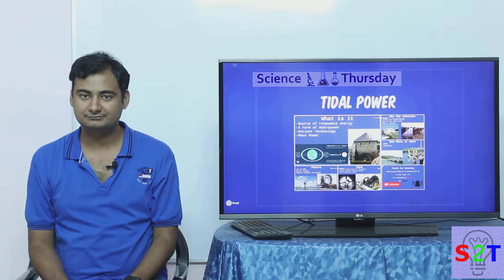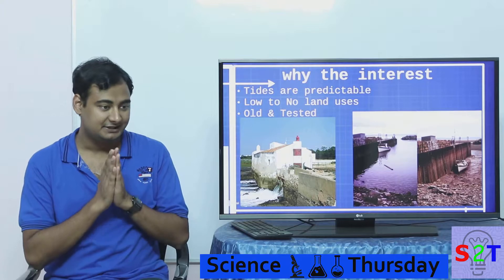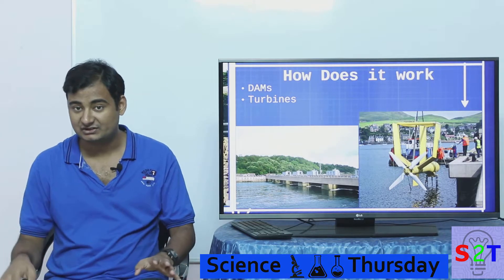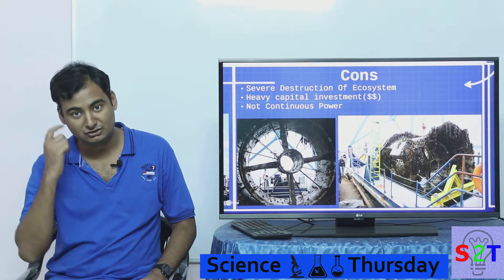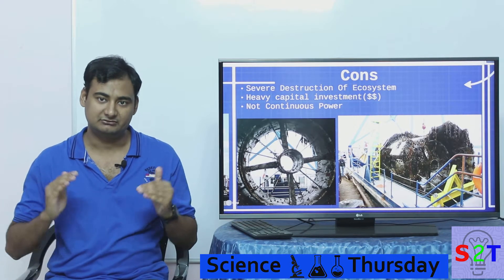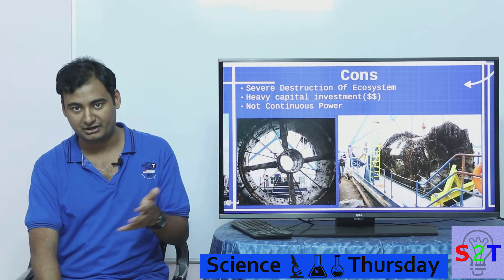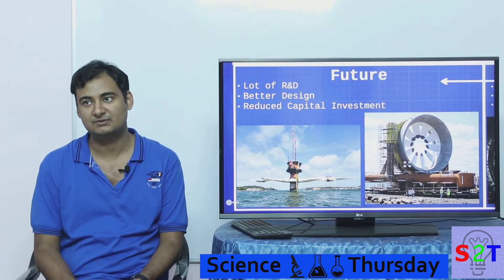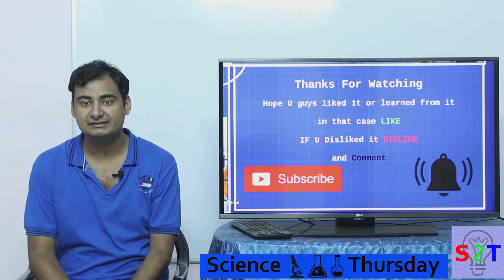Tidal Power{Science Thursday Ep16}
In this ep, we will look at moon power
So what it is what makes it MOON power
Why we have so much Interest in it
How do tidal dams and turbine works
The cons of the system, No continuous power
what we have to do in the Future